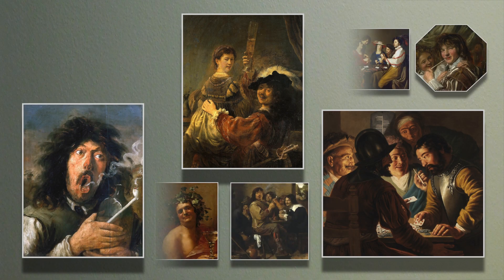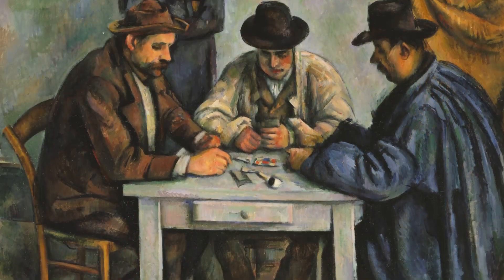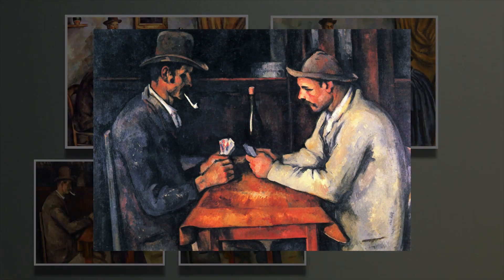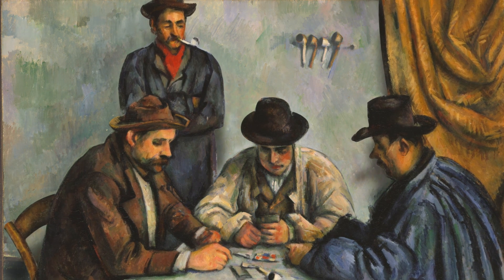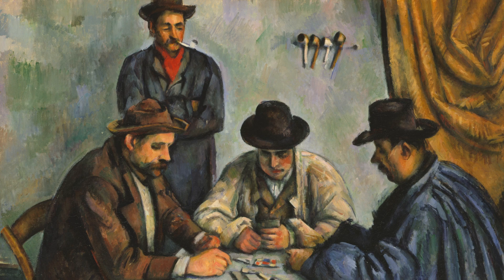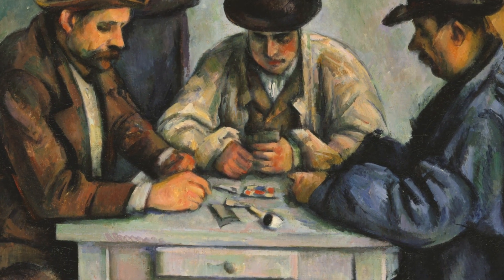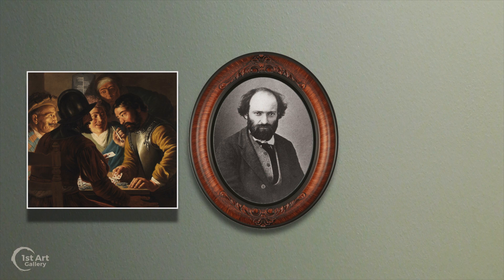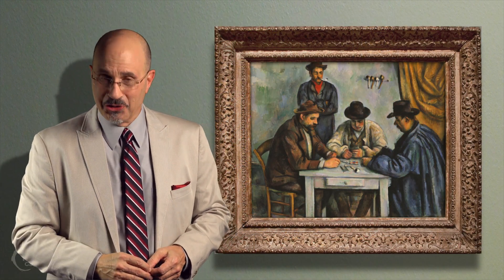FIVE ACES: The Card Players by Paul Cézanne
THE CARD PLAYERS by Paul Cézanne, bet. 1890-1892, Oil on canvas, 65.4 cm (25.7″) x 81.9 cm (32.2″)

THIS PAINTING IS AVAILABLE TO PURCHASE AS A HANDMADE OIL REPRODUCTION FROM 1ST ART GALLERY

ABOUT THIS PAINTING: There are these little subject niches in art history. Like paintings of people smoking…. drinking. And those paintings of card playing. These are usually raucous scenes, set in pubs or taverns. However this painting, The Card Players by Paul Cezanne is a quiet painting, showing a group of working class men playing a game with great concentration and solemnity.
     Actually the “The Card Players,” is five paintings, painted over a five year period; each of varying backgrounds, number of players and spectators, and overall dimensions.
     This version measures 26 x 32 inches. Cezanne employs a very interesting palette, predominantly browns and blues, which are natural compliments. The pale blues of the table and the wall recede in contrast to the rich-colored clothing of the players and the drape in the upper right corner. The beautifully rendered ruddy complexions of these men are marvelous, and the rack pipes on the wall helps to balance the empty space in the background. Finally this bit of red of the man’s kerchief is the accent of color that completes this work.
     At least two of the men were laborers on Cezanne’s estate. Cezanne painted several studies of these men and used the studies, instead of having the men pose for the final composition.
     The fact that there seem to be no money exchanging hands would indicate they playing a game like gin rummy …rather than poker.
     These paintings mark the beginning of Cezanne’s final period of development as his works become more abstract. Cezanne is thought by some to be the father of modern art, that link between traditional detailed representation and the more plastic qualities of modern art.
     Of dubious distinction, Cassius Marcellus Coolidge, attributes Cezannes Card Players as inspiration for his painting, Dogs Playing Poker.

Enjoy qualitative custom oil paintings, handmade portraits, and reproductions with 1st Art Gallery!